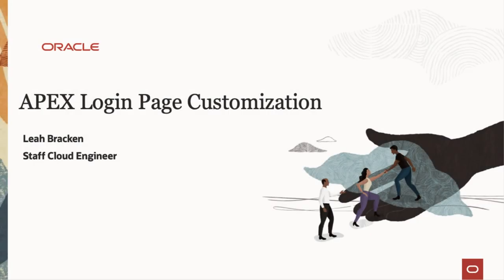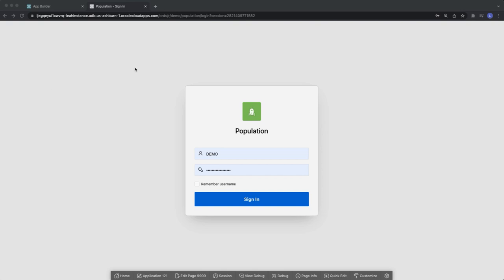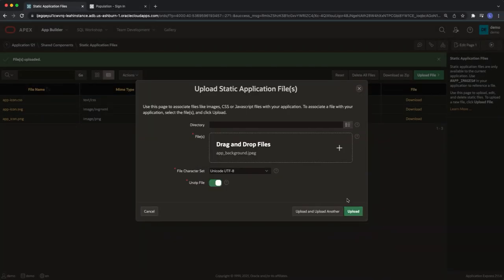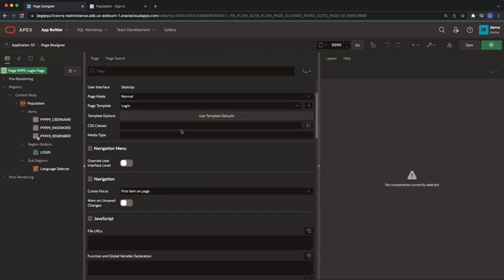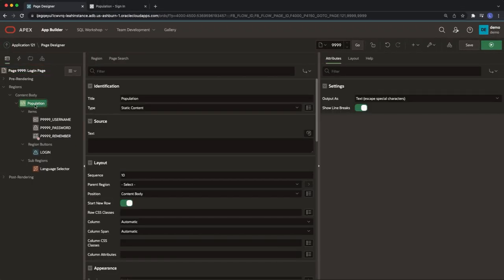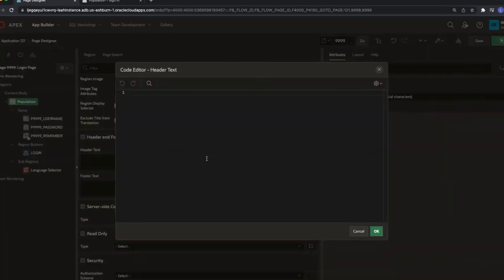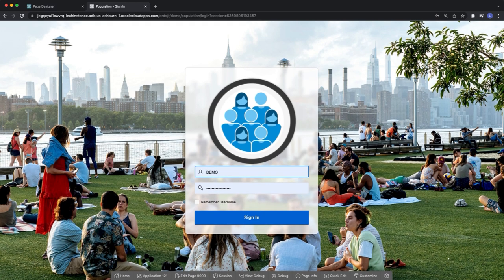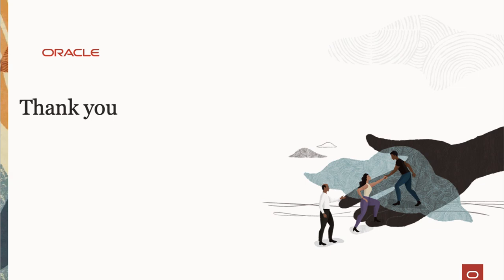APEX Login Page Customization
Looking to take your APEX application to the next level and make it stand out? This short video shows you how you can customize your login page and create a more personalized experience for your users.